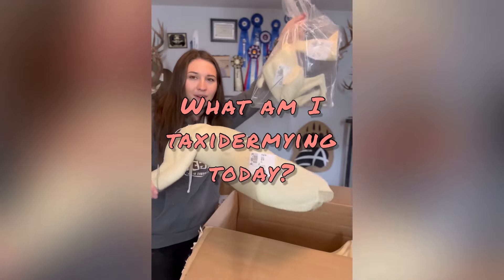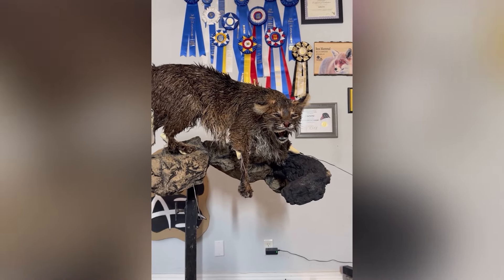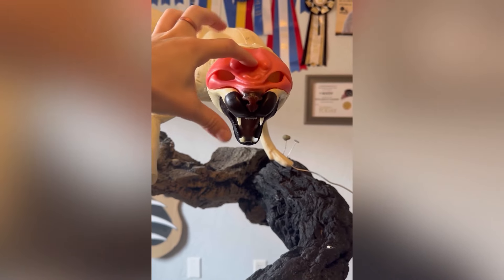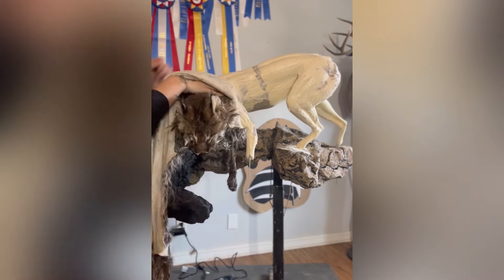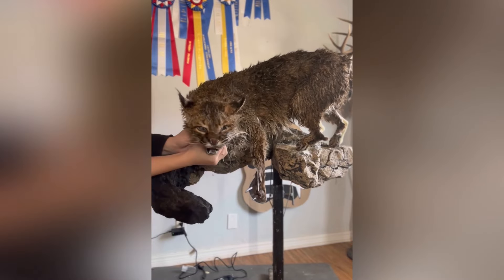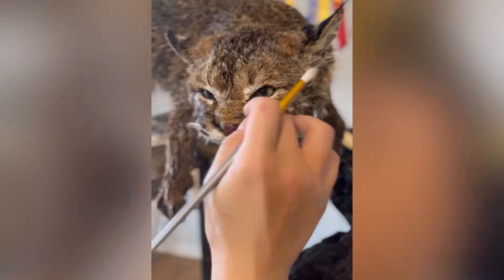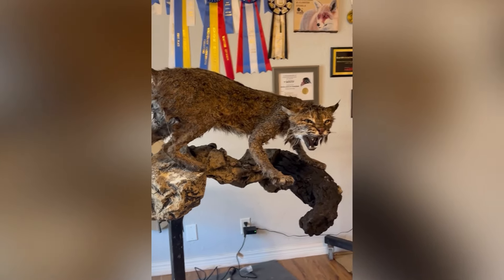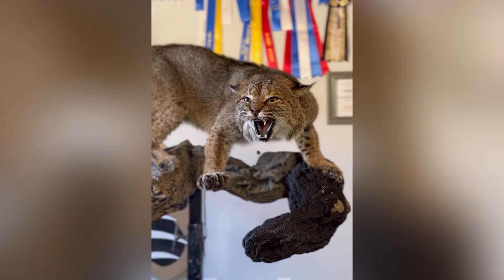Mounting a Taxidermy Bobcat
Behind the scenes of mounting a bobcat!

A lot of work went into this piece before (and a lot of work still to come after) but this is the fun part!

Enjoy this taxidermy bobcat come to life and see some of the crazy steps it takes to create a lifesize bobcat.